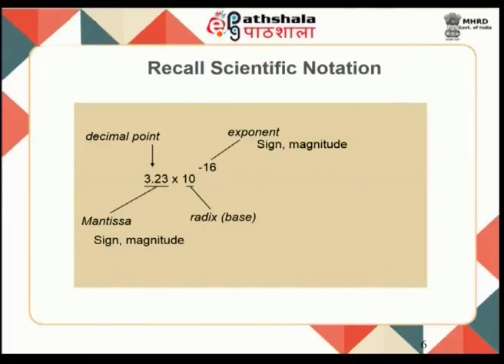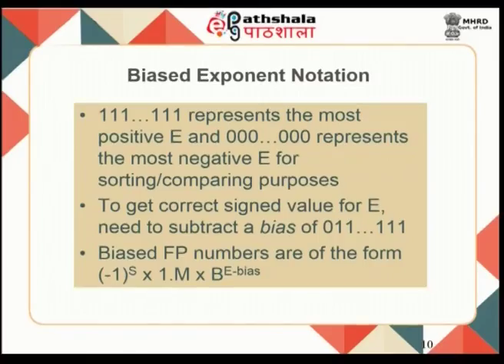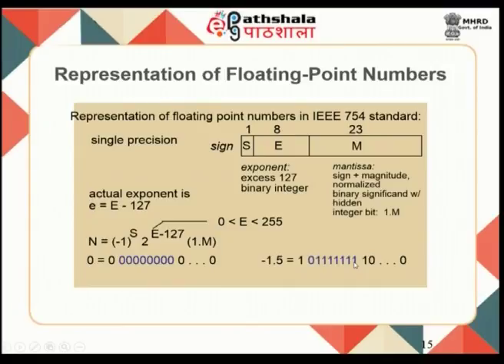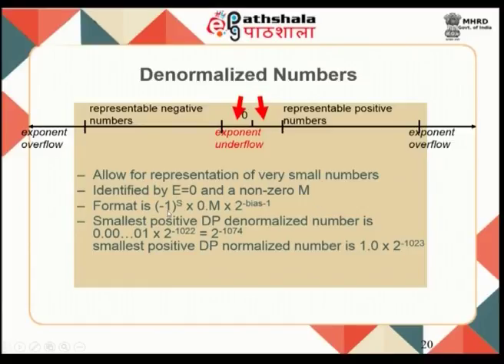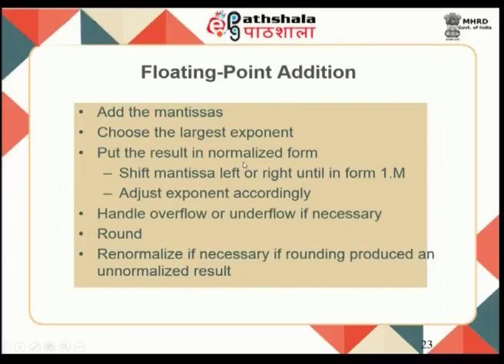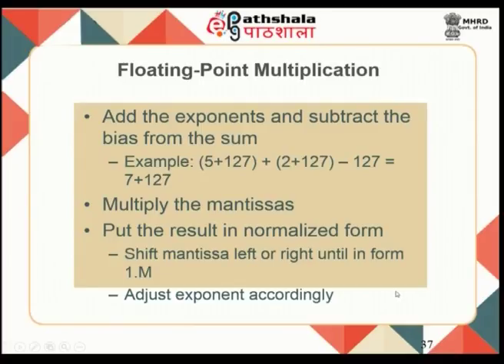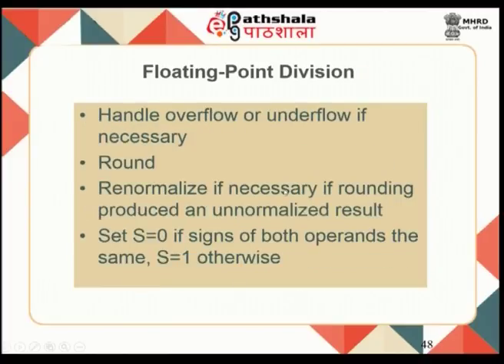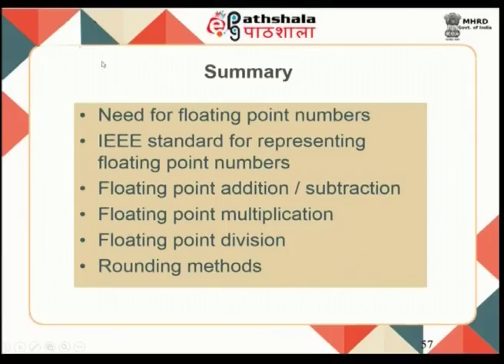Floating Point Arithmetic-Unit (CS)